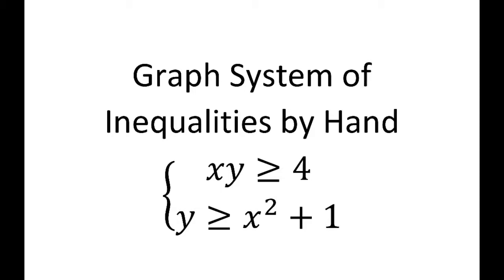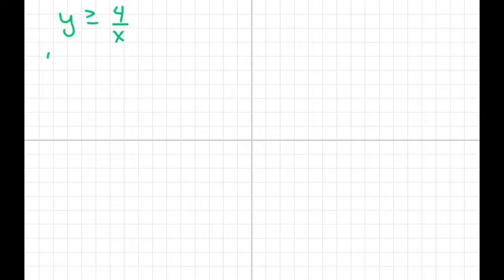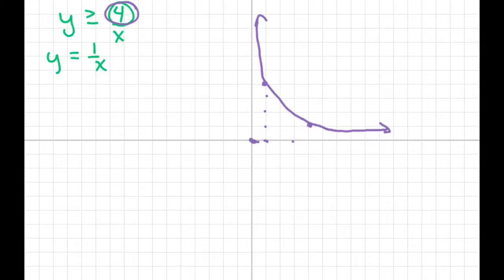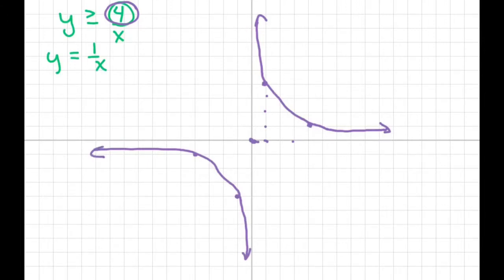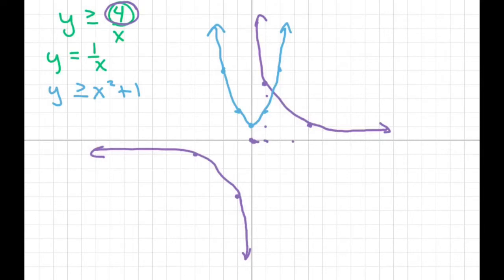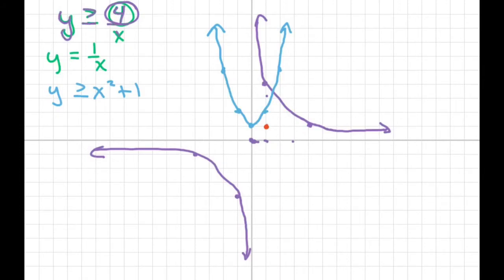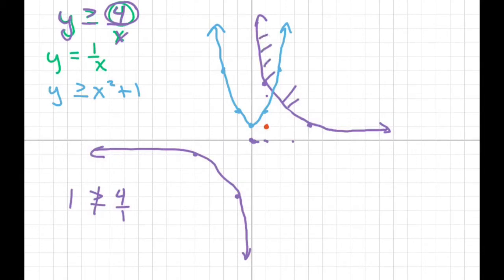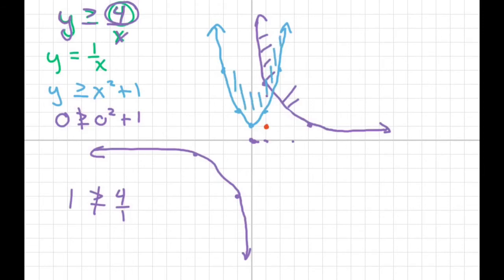Graph System Of Inequalities. Part 2